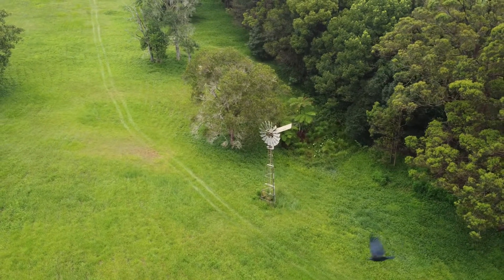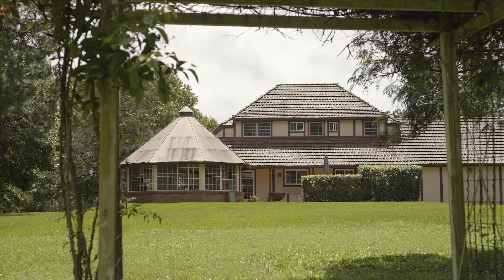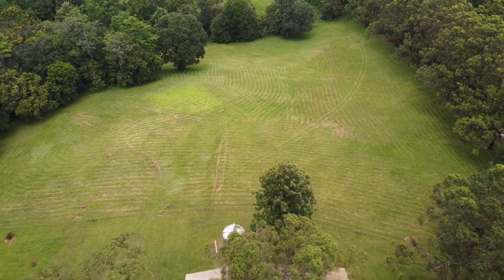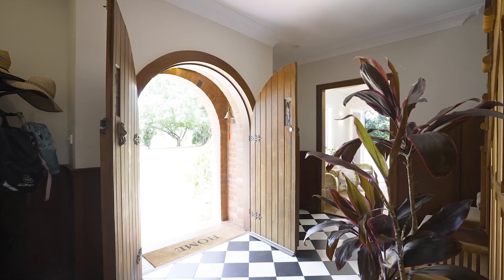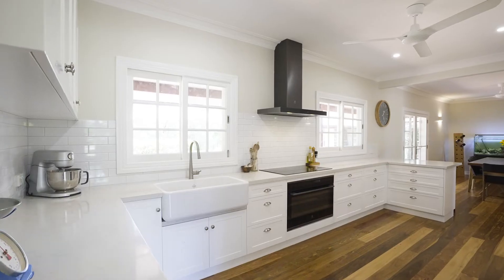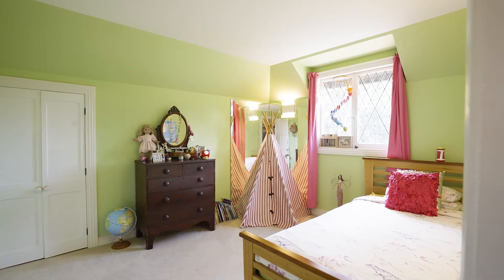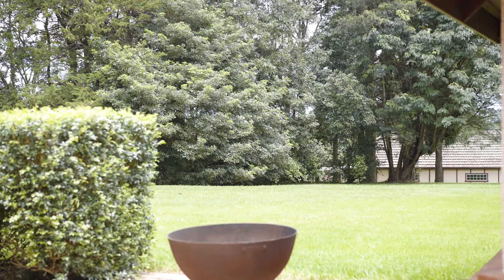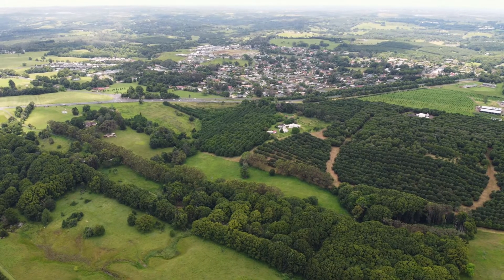1087 Bruxner Highway, Wollongbar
Residing on a sprawling 25 Acres in the Northern Rivers, 'Merryfield's' is a unique renovated Tudor-style country homestead that offers character without compromising on modern luxuries. Privately set at the end of a 200-meter tree-lined driveway amongst rolling hills, and manicured gardens the beautiful four-bedroom home boasts enviable features throughout including a freshly renovated kitchen, high ornamental ceilings, polished timber floors, a sun-drenched alfresco area, and a light-filled rotunda. The property would be ideal for anyone searching for the ultimate farming lifestyle that wants to be in close proximity to the pristine beaches of Ballina/Byron Bay and the many delights of this popular region.

McGrath Byron Bay | Ballina | Lennox Head | Alstonville

With four offices (Byron Bay, Ballina, Lennox Head & Alstonville) our group covers a large geographical area in Northern New South Wales.

Functioning across a large spectrum of lifestyle markets in many iconic destinations, we offer one of the most comprehensive real estate services in the area.

From the coastal towns of Lennox Head, Byron Bay & Ballina to Alstonville and surrounding rural areas we specialize in the sales and property management of coastal, suburban, rural, riverside and hinterland homes across the area from apartments to houses in a range of price brackets.

Lead by a group of shareholders, who are well known in the area and have built a business and reputation supported by 6-star service, premium branding and innovation. Transparency and communication is a high priority in everything that the team does - professionalism is at the forefront of what we do.

The team prides themselves on being entrenched in their communities and are locals to the area. Their full-service approach means they not only offer a dynamic real estate service, but they are fully engaged with the local lifestyle, welcoming clients as part of the community.

Rent, buy or sell with 6-star service. We’ve invested in the local way of life.